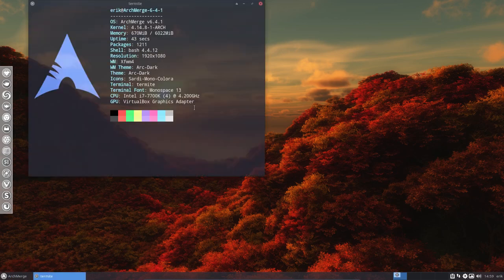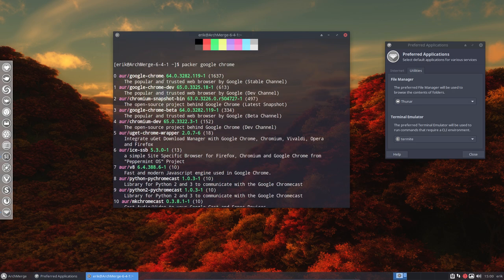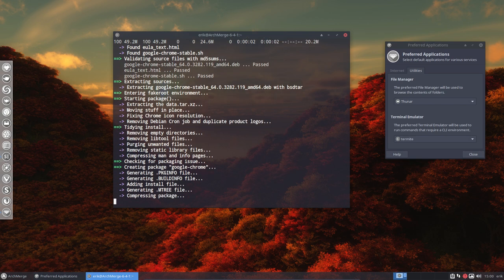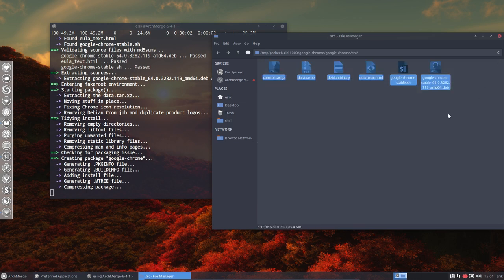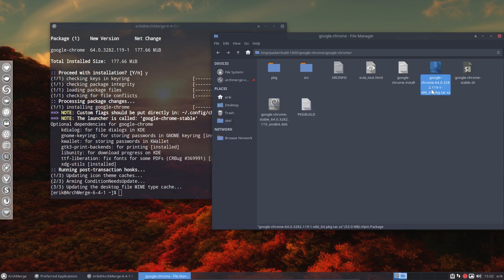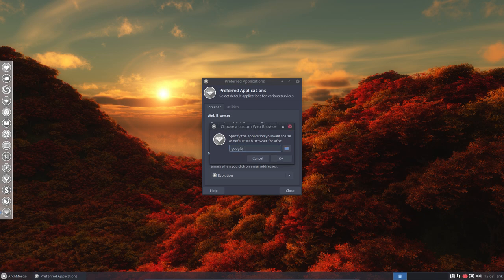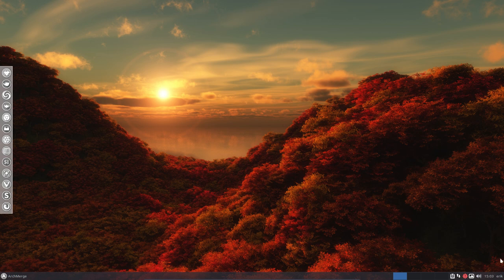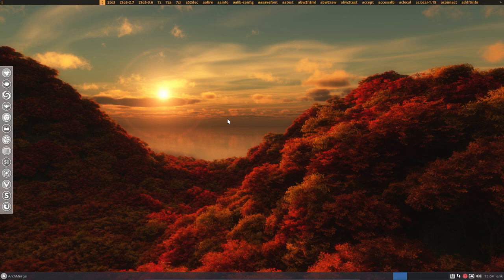ArchMerge : 228 install google chrome and set it as preferred browser